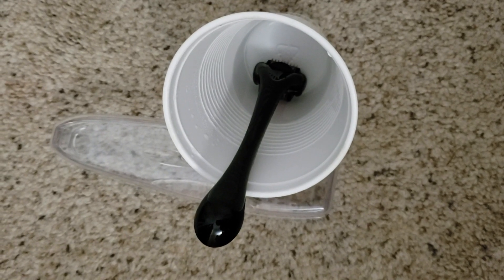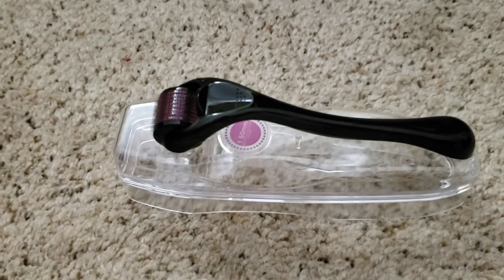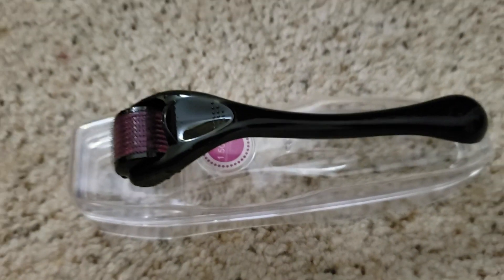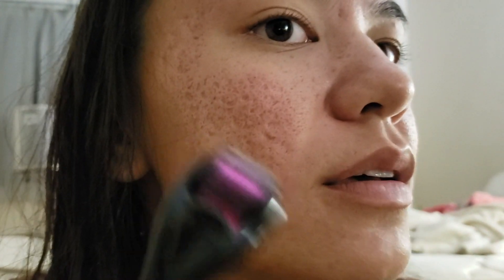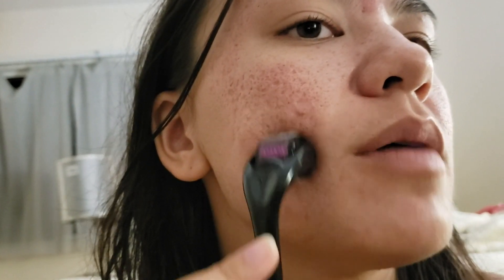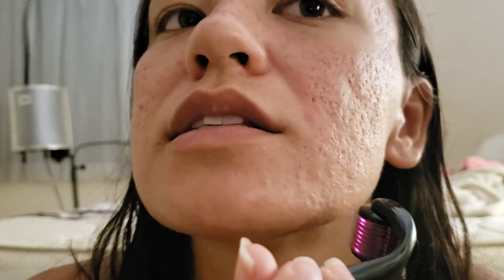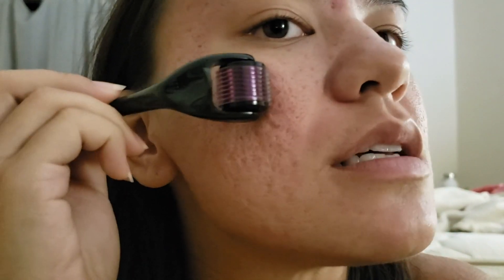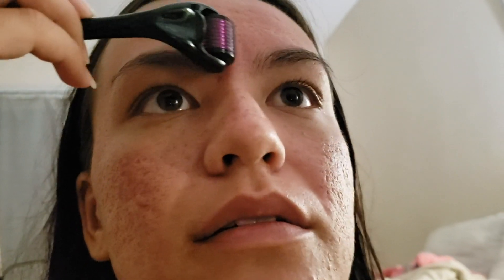DIY Micro-rolling 1.50mm needles on my acne scars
First off, don't think me doing this is encouraging you to do this. But I mean... it's your life make your own mistakes.

This is like a chit-chat get ready with me, but I get progressively uglier by puncturing my face and then go to bed lol enjoy